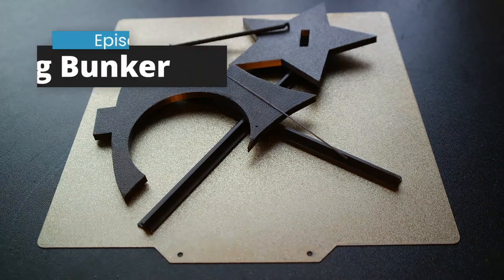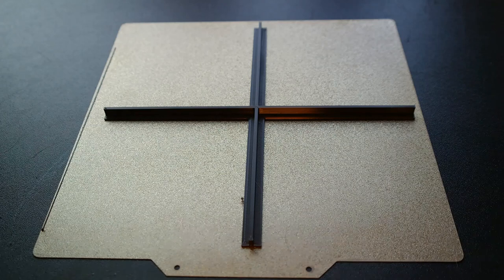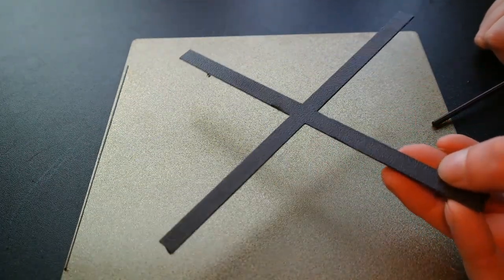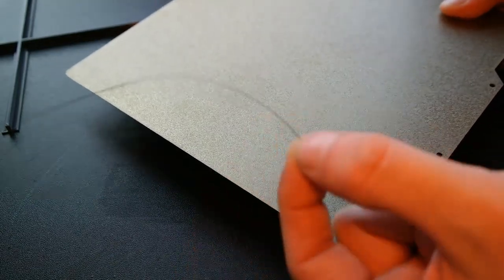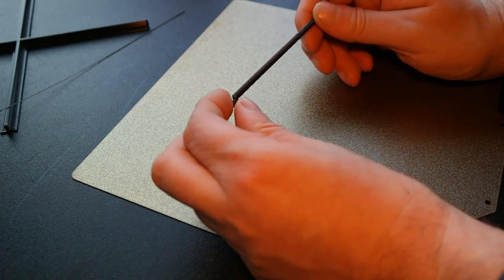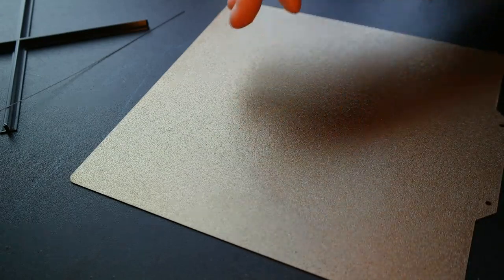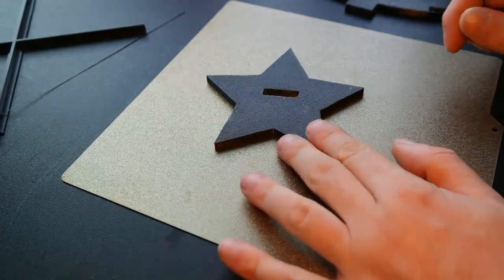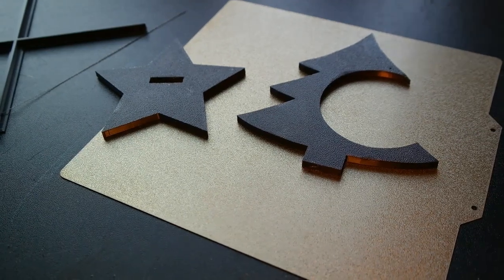3D Printing Bunker - textured PEI spring steel bed adhesion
Let's revisit our test for bed adhesion - Spring Steel Metal PEI vs Creality Flexible Bed - with my new textured PEI Sprint Steel metal bed.
I ordered new bed plate from Aliexpress - ENERGETIC 3D store.
My earlier PEI sticker bed was purchased at that same store..
Link is:

Following STL files were used to test:
- Adhesion test by Scorpa1954

And if you want link to this great 3D printed Christmas tree, it's here:
- Christmas tree by Gunnarf1986

Printer setup:
- Creality Ender 3 Pro
- BigtreeTech SKR 1.3
- BigtreeTech TMC2209
- Devil Design Black PLA

What is your bed setup? Did you try textured print bed?

I hope you find it useful and entertaining!

Have fun,
BeardedTinker